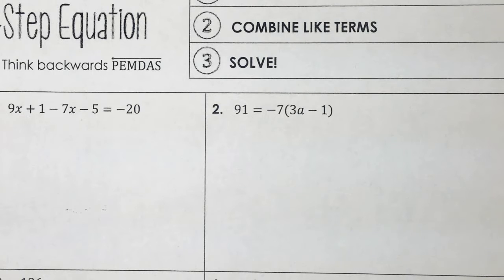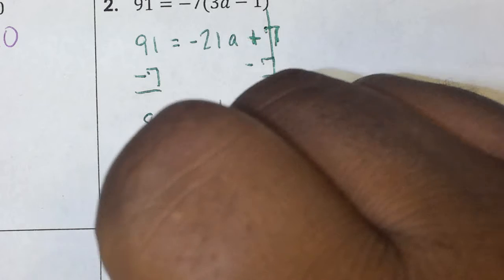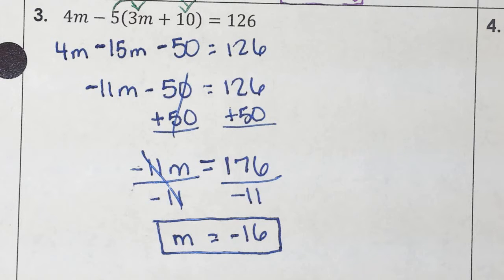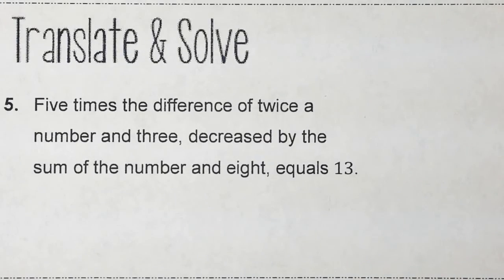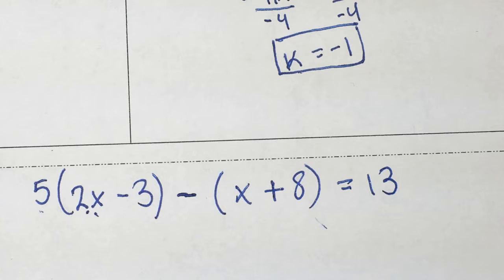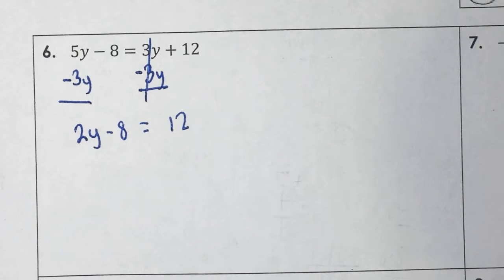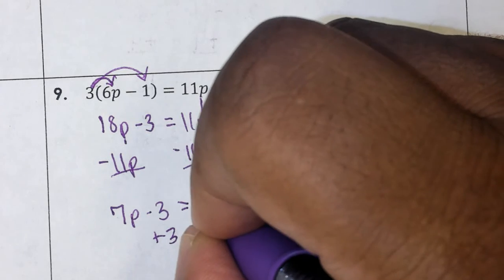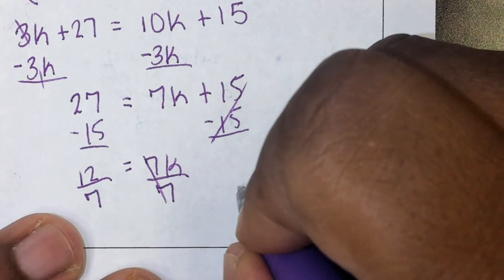Multi Step Equations Notes 8 14 19